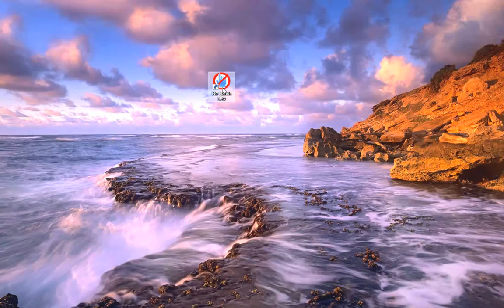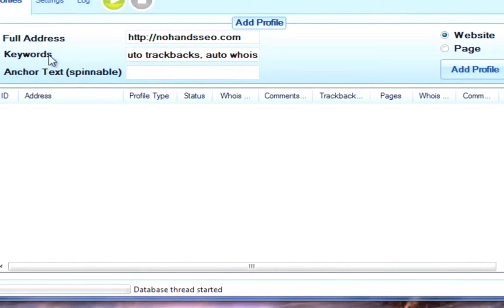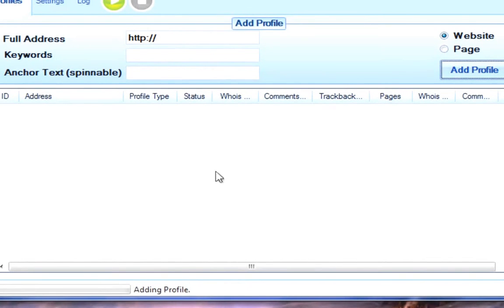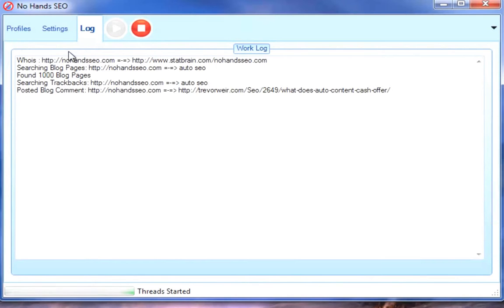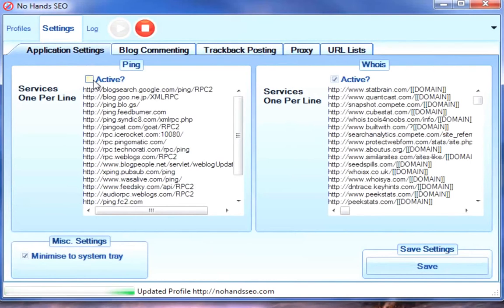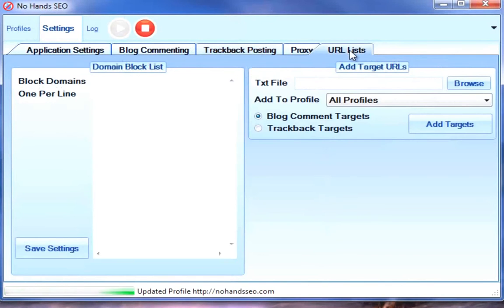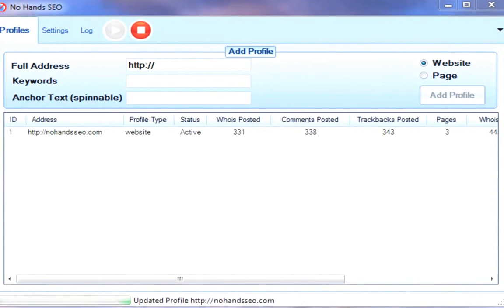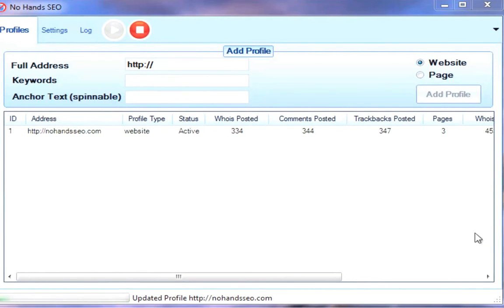automated back linking | seo